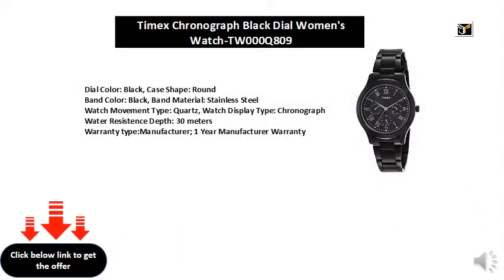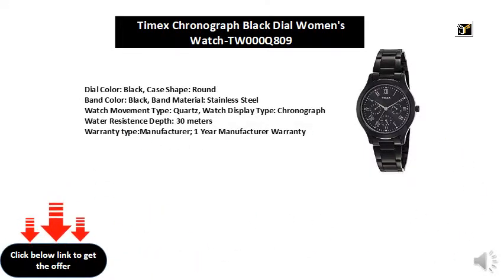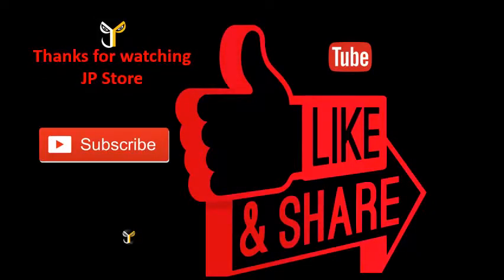Timex Chronograph Black Dial Women's Watch-TW000Q809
Dial Color: Black, Case Shape: Round
Band Color: Black, Band Material: Stainless Steel
Watch Movement Type: Quartz, Watch Display Type: Chronograph
Water Resistence Depth: 30 meters
Warranty type:Manufacturer; 1 Year Manufacturer Warranty